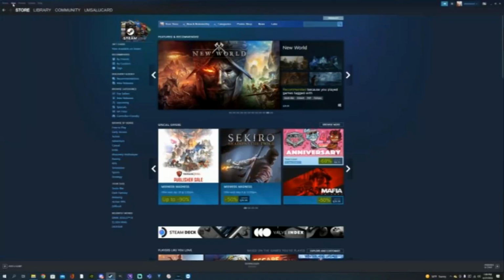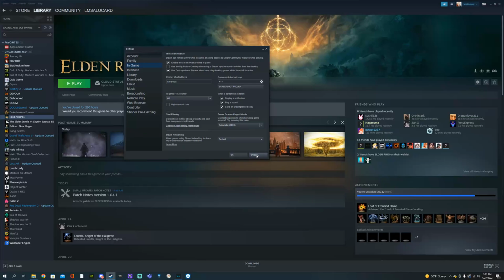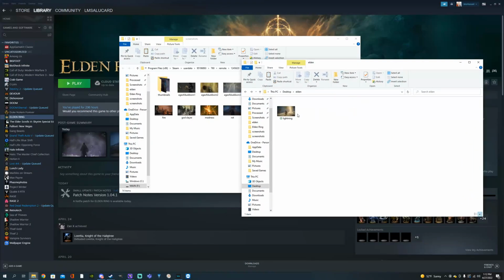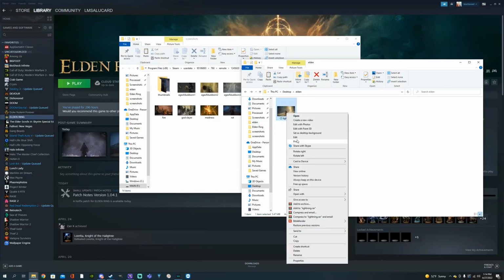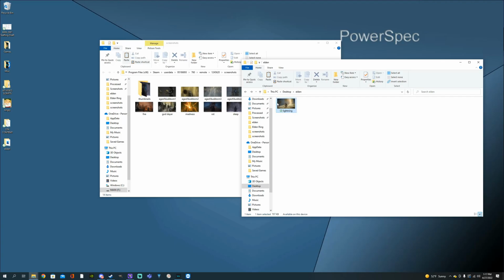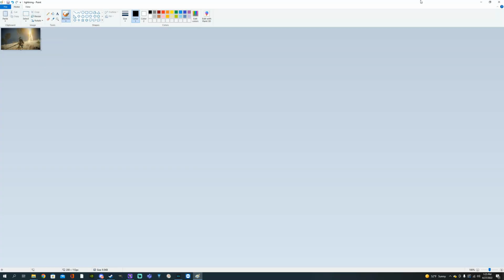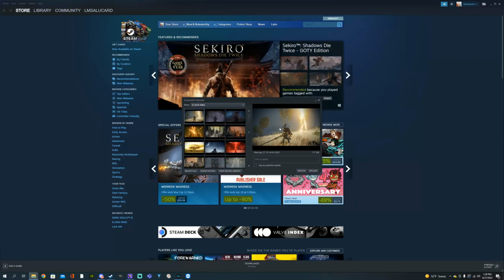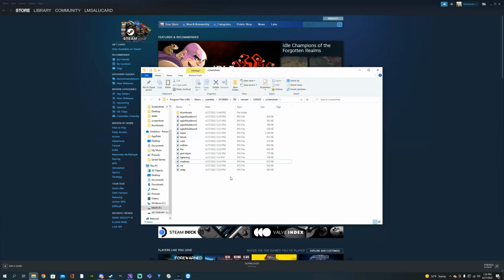Uploading Screenshots Manually to Steam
**EDIT: I had posted in Steam Community Help & Tips and got flagged as spam...Thus, there is no Steam post unless the moderators lift the restriction. **

Had some struggles with finding information on this, so I decided to just figure it out. I did find some sources afterwards which are shown in the video, but this is my take on uploading videos and gives a little more information. Any questions, just let me know!